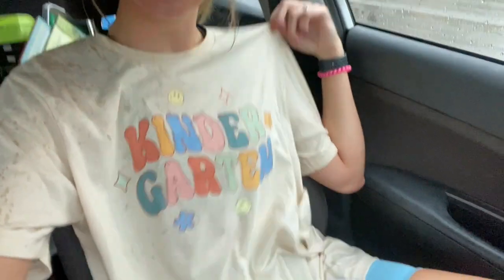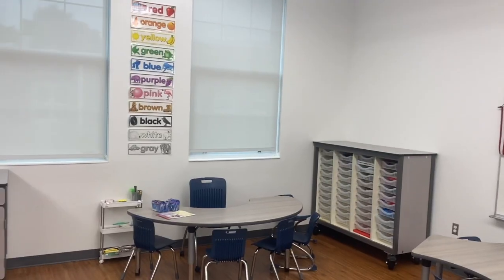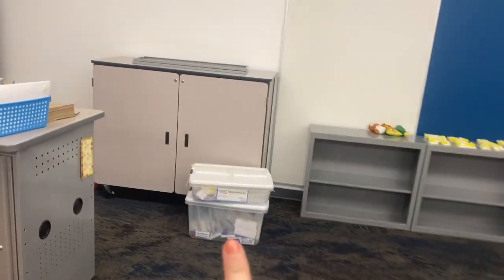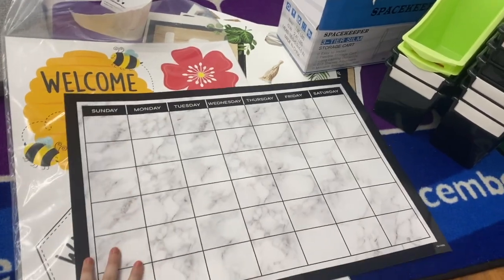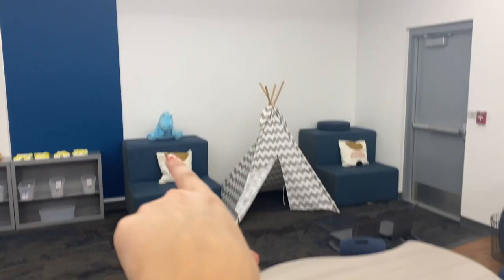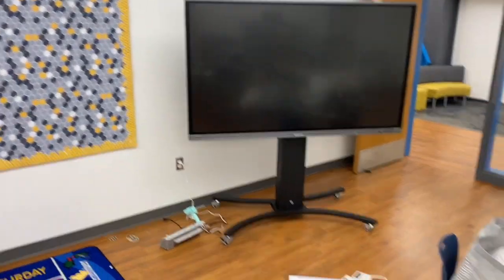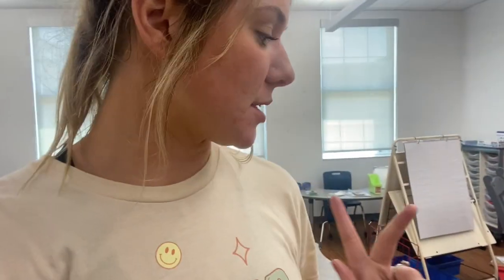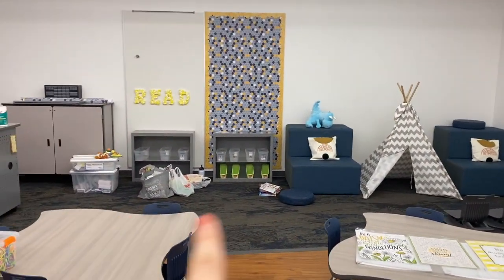Classroom Setup Day 1 | First Year Teacher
Hello! Thanks for clicking on my video :) This was my first day of classroom set up in my very first classroom ever! I hope you stick around for the rest!

Amazon Wishlist

Song: Summer